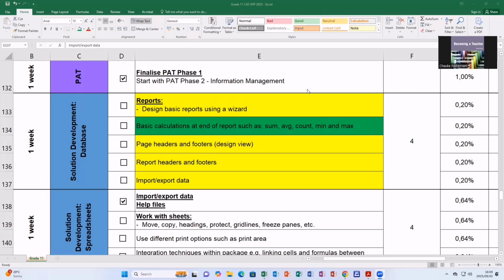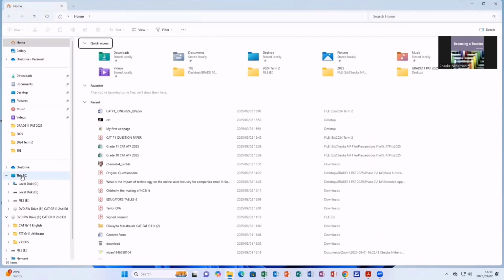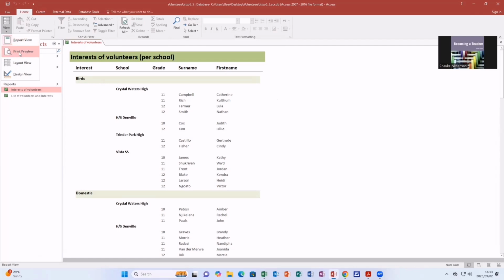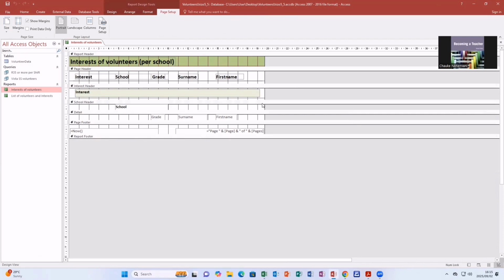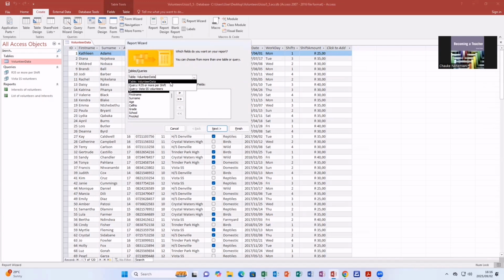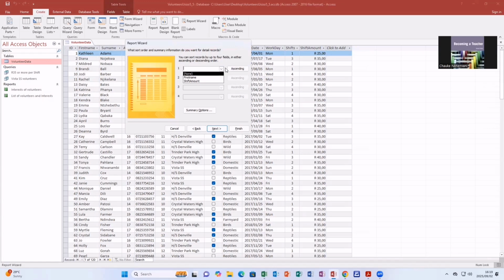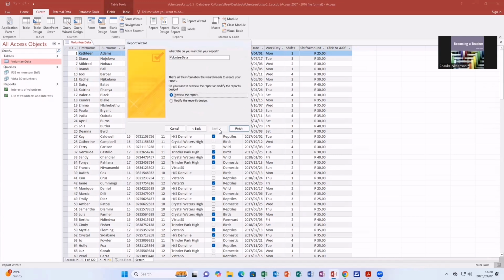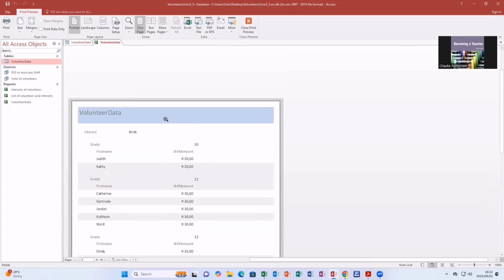Grade 11 - Access Database (Report design using a report wizard)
Uploaded is a lesson on Database Access on how to create a report using a report wizard from a table or query. 👌